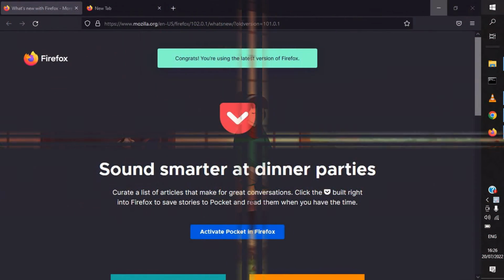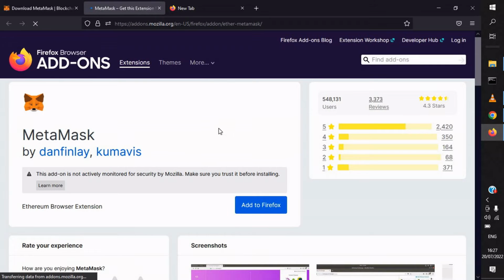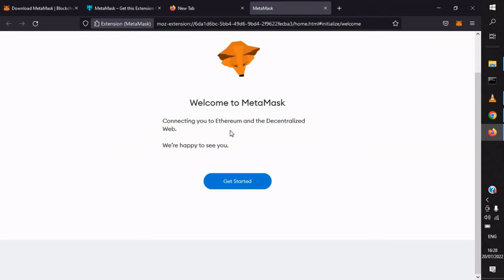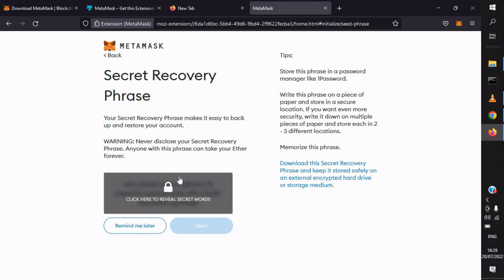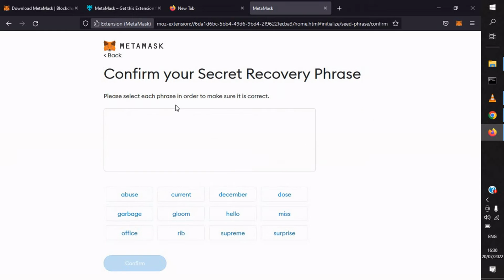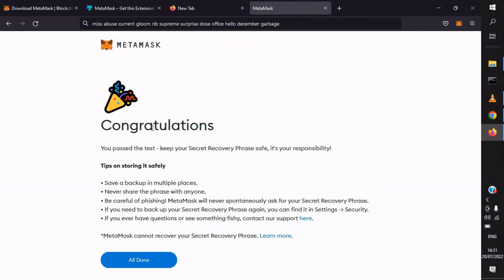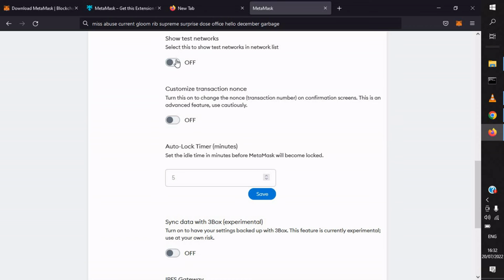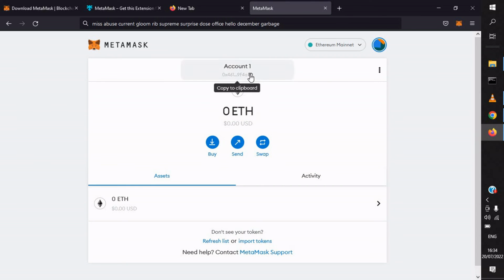Getting Started With Metamask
In this video, I take you through how to get started with one of the most popular and free Ethereum wallets out there.

Metamask currently supports 4 browsers with a mobile version too.

If you love what I am doing, you can donate some eth here;
0x4852F41E6036Bc3fEB3340d5ceB38413b5AF4b37